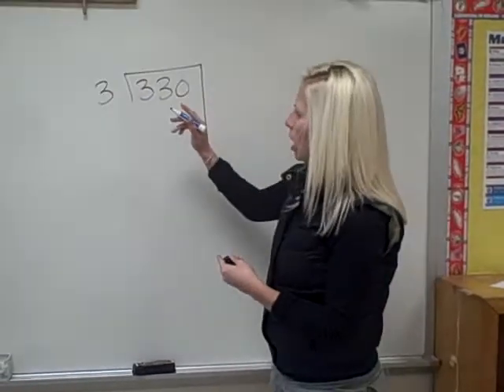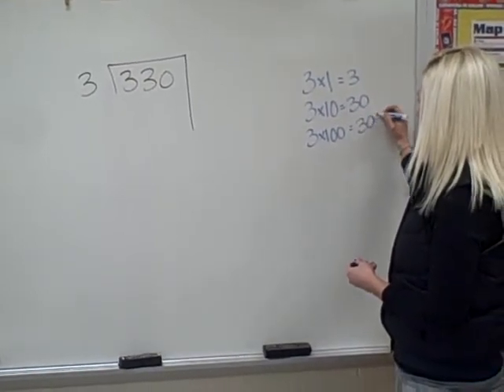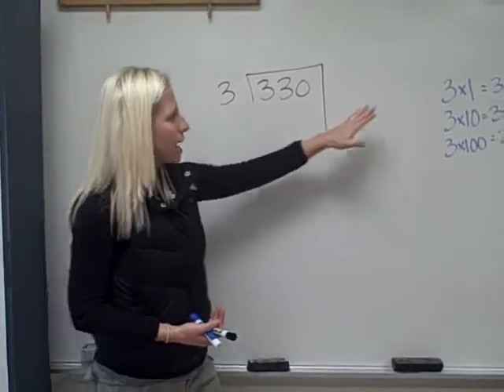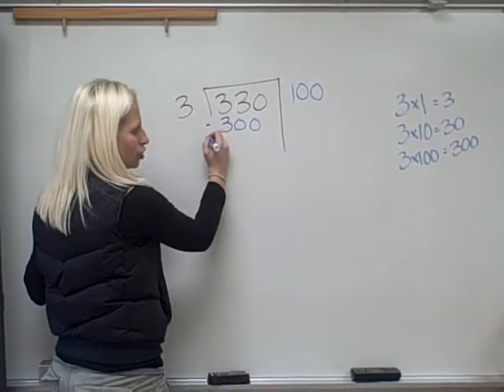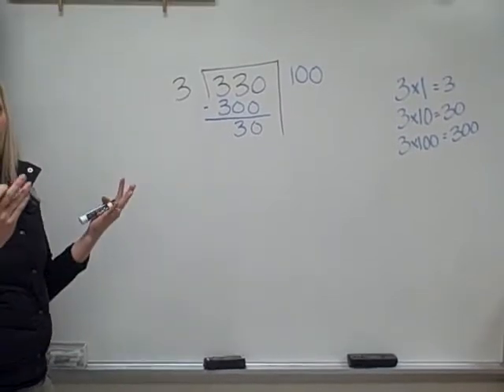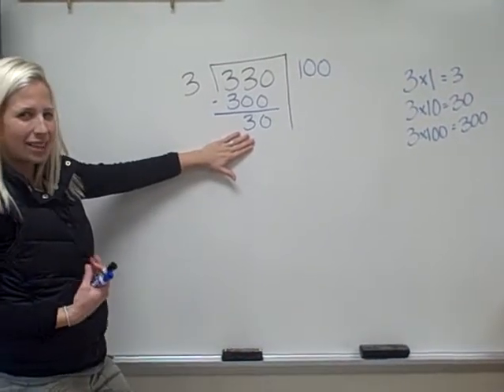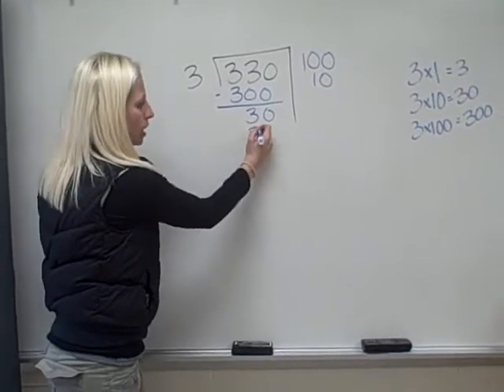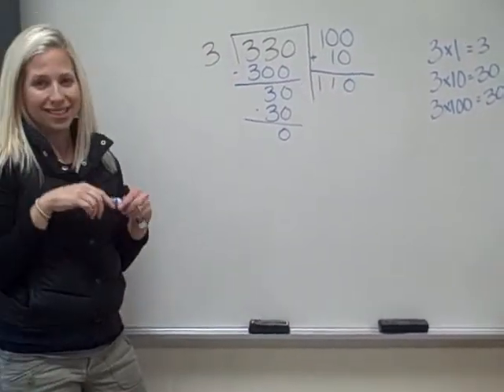EM lesson 6.3 partial quotients